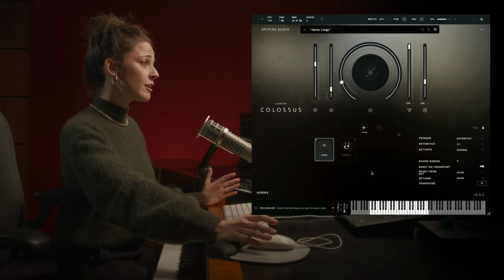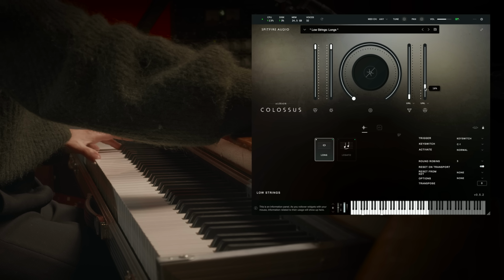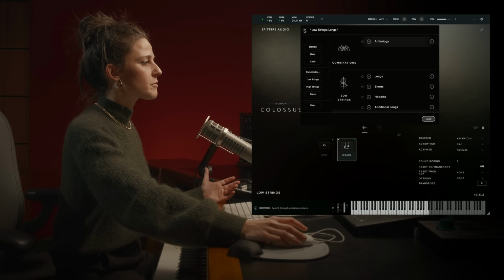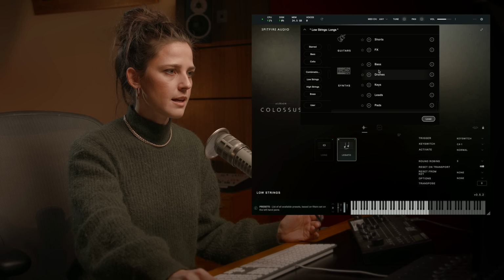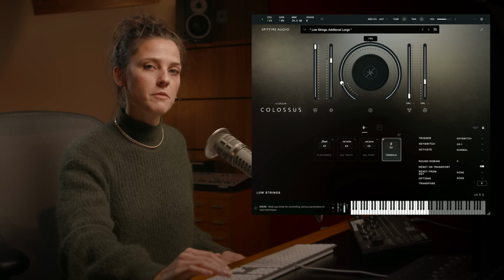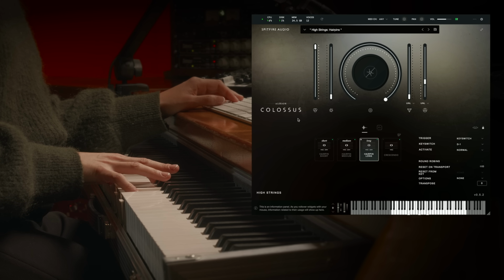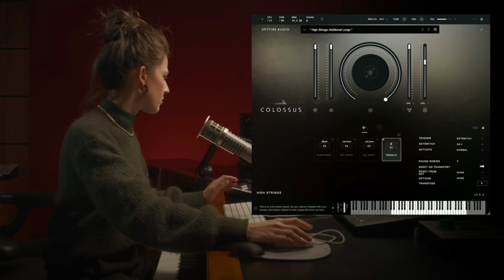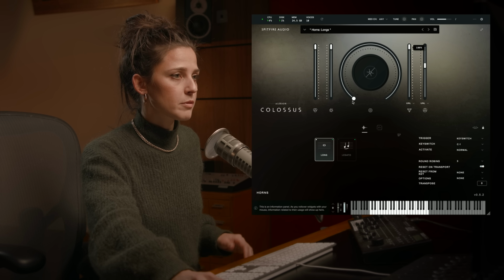A New Era In Epic Scoring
Homay walks us through our latest addition to the Albion series, Albion Colossus.

00:00 Intro
01:13 Features: Hype
02:25 Features: Scale
03:12 Features: Depth
06:02 GUI
06:44 Low Strings
10:14 High Strings
14:01 Brass
16:04 Horns
17:35 Woodwinds
19:59 Flutes
20:46 Piccolos
21:48 Percussion
24:23 Drums
26:07 Synths
32:18 Guitars
33:55 Outro